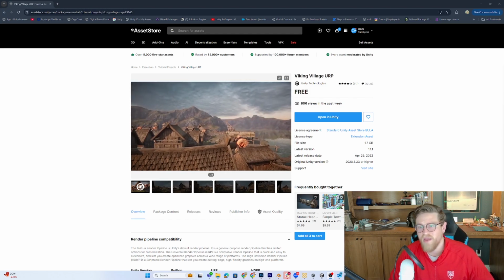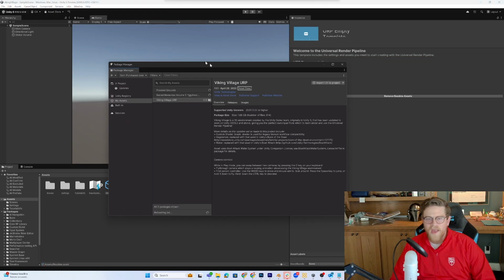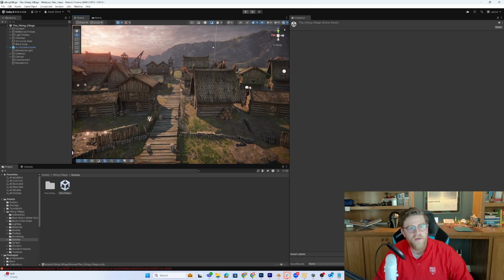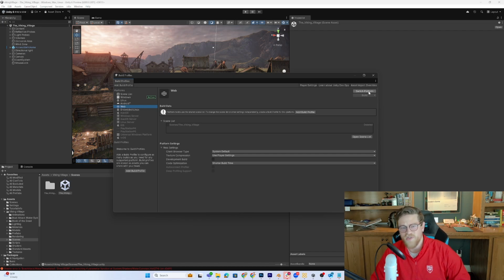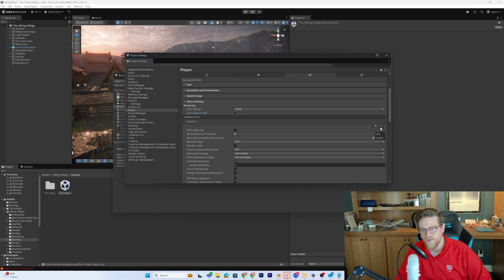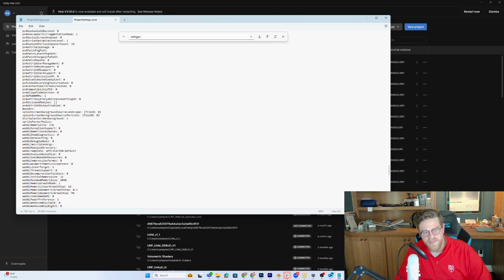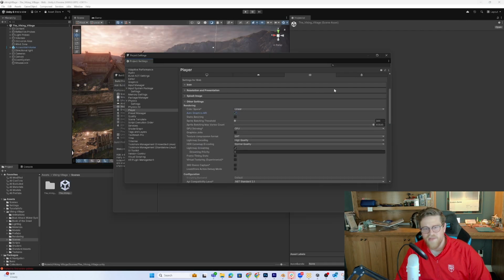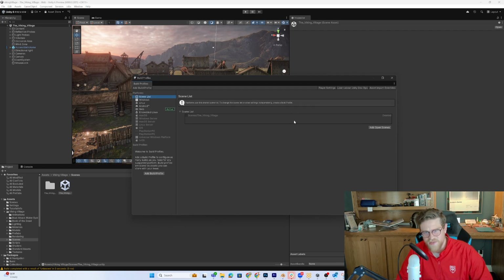Unity 6 - Building to WebGPU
In this video, we go over:
- How to enable WebGPU Graphics API in Unity 6
- Proper Graphics API allocation
- Assigning Scenes to Builds
- Building to WebGPU
- Testing our web build

00:00 Introduction
00:40 Importing a URP Sample Scene
01:20 Build Profiles
01:33 Platform and Player Settings
02:43 Enabling WebGPU as a Graphics API
04:01 Adding Scenes to Build Platform
04:38 Build & Run
04:48 Testing Our Build
06:16 How to Verify Your Build is Using WebGL
07:19 Limitations of WebGPU
07:47 Value Add of Web Targets
08:13 Recap & Summary
08:43 Outro